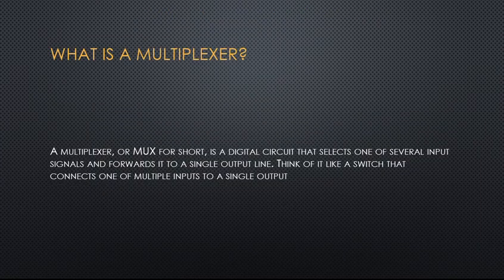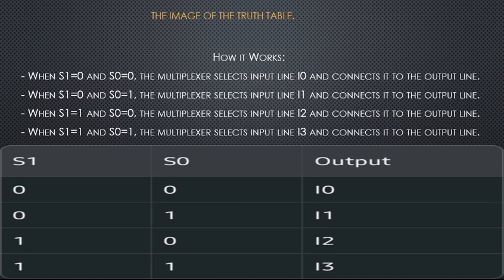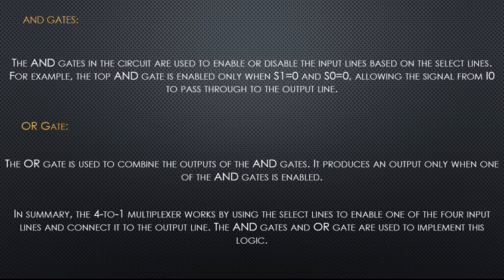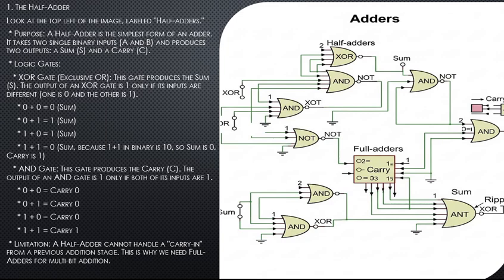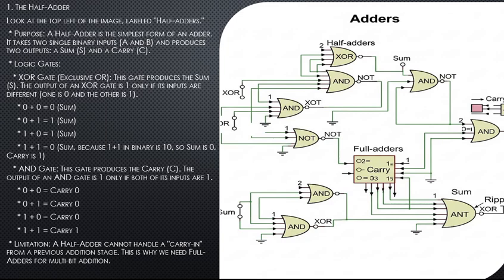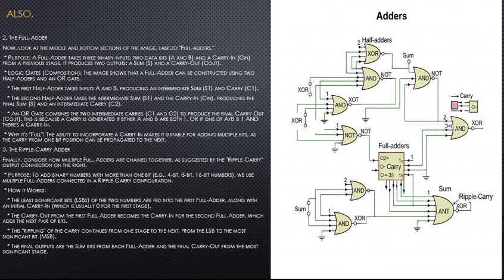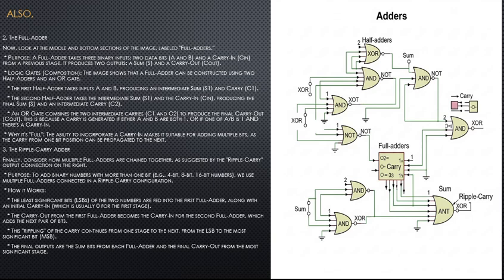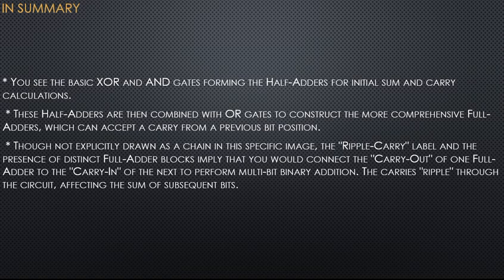MULTIPLEXERS AND ADDERS 1. 0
The relationship between multiplexers and Adders